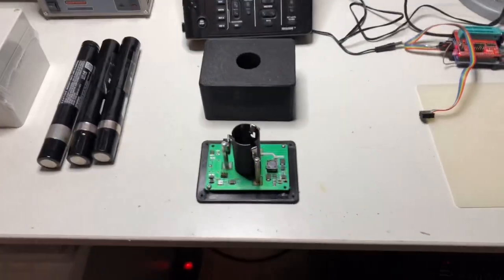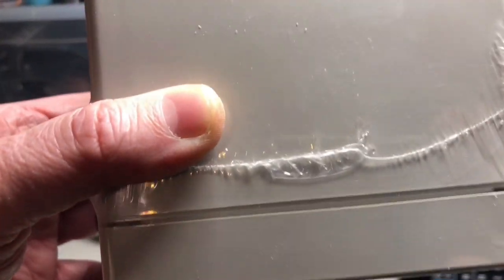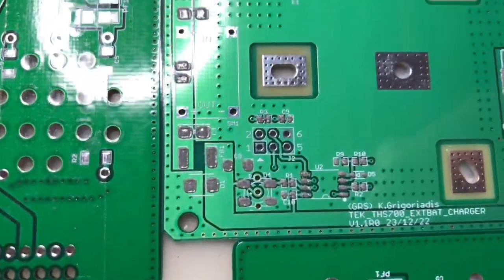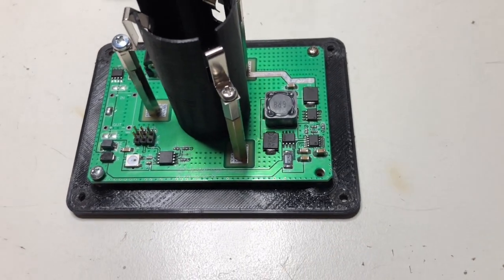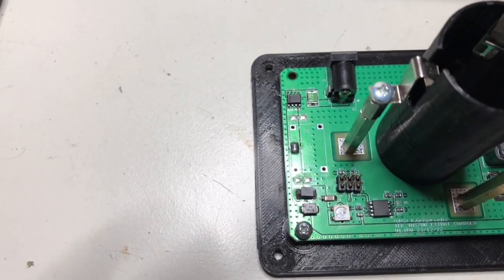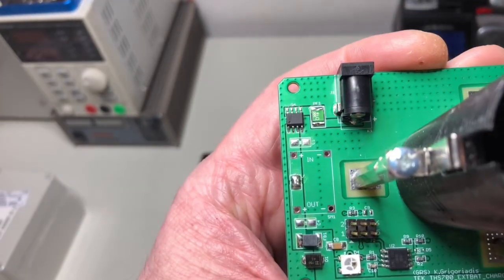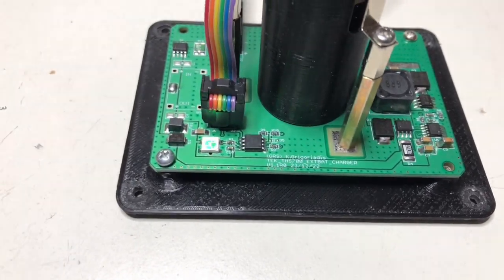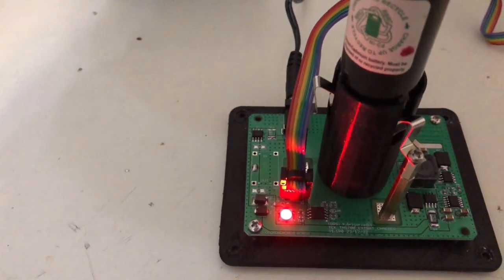TEKTRONIX THS710,THS720,THS730 External Battery Charger Build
In a Previous Video is showed my 1:1 Drop-in LED Backlight Controller for the THS7xx Series of Tektronix Isolated Scopes.

Today I want to show my Design & Build of a External Battery (Accupack) Charger tor these Scopes.

It can be Powered either from a Wall-Wart  5V or 12V Power Supply, the default is the 5V PSU with ca. 2Amps. If a 12V one is to be used, a onboard DCDC (Mini360) Buck must be populated along with 2 Caps.

I used a Standalone Charger Chip (Asian Brand) that offers all the Features I wanted, the only drawback of this Chip is the limited Status Signaling, just Charging or Charged.

This problem I solved with an additional ATTINY85 that takes care of the Signaling using a WS2812 type Intelligent LED.

Green Blinking : Battery not detected or not Inserted
Blue Steady : Charging
Green Steady : Charged
Red Steady : Output or Battery shorted or Battery too low inner Resistance

Steplfiles, STL Files & Gerbers are available on Request.